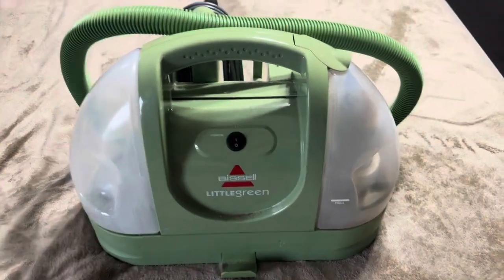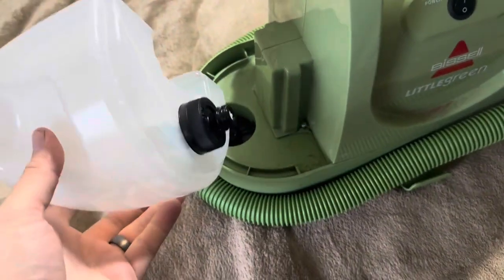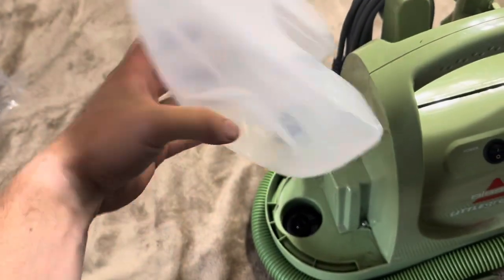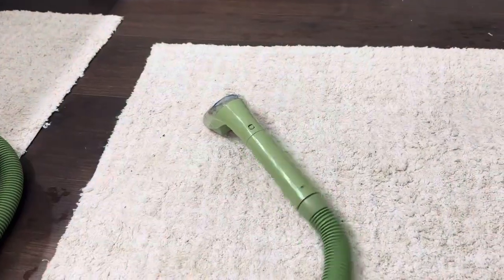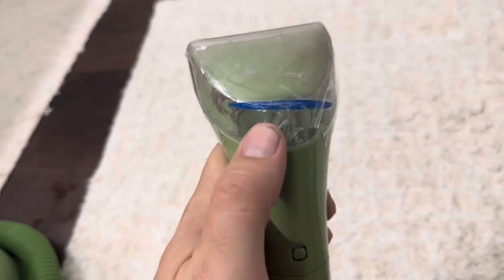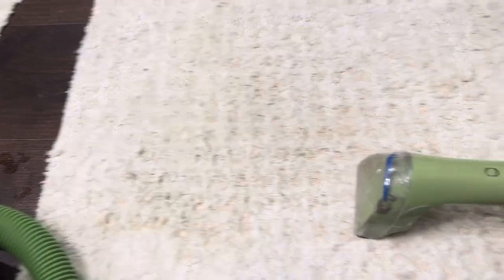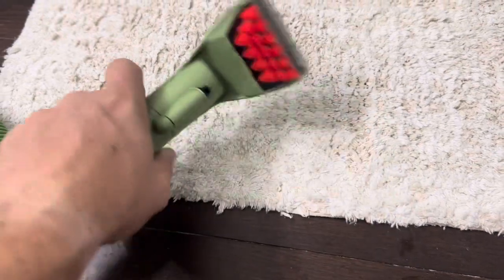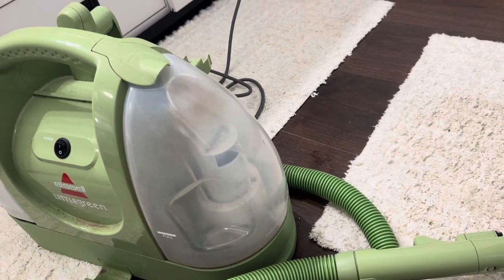Real Review of My Bissell Little Green Machine Carpet and Upholstery Cleaner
In today’s video, I will be reviewing my Little Green Machine portable carpet cleaner If you are interested in learning more about this item or purchasing it you can find it on Amazon at the link below: